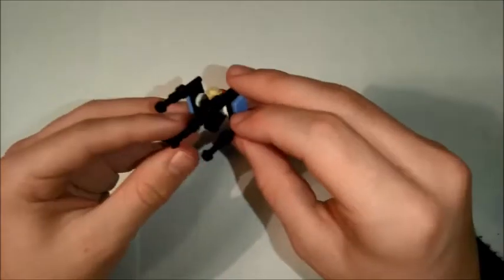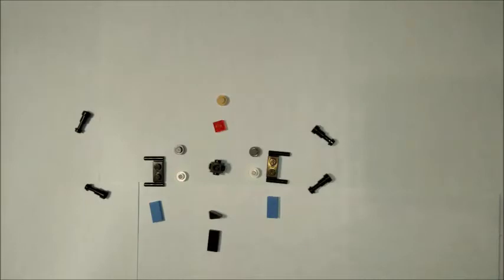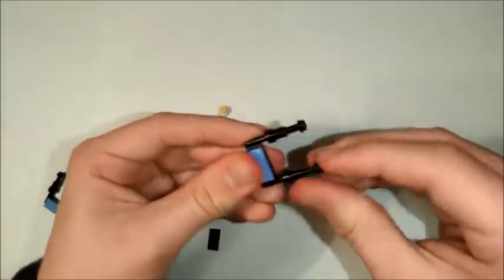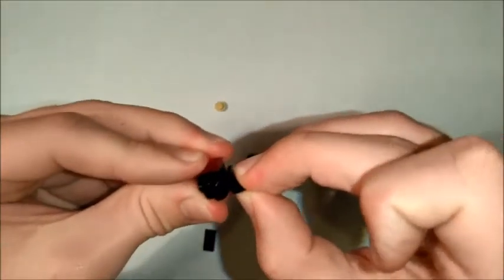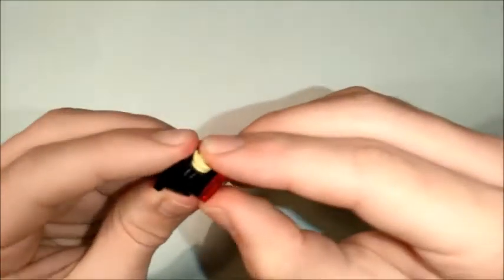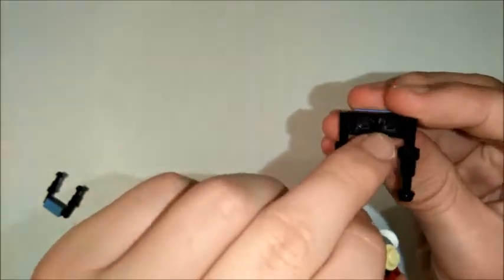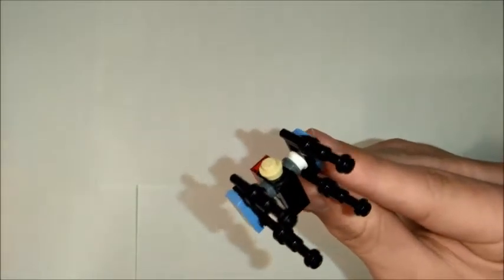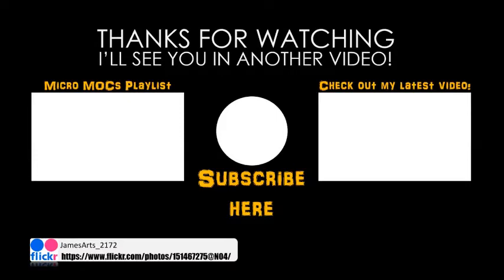How To Build: Canto Bight Police Speeder | MicroMOCs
Last Jedi Pt 2: Episode V
We build the Police Speeder used to chase Finn and Rose in the Casino City of Canto Bight